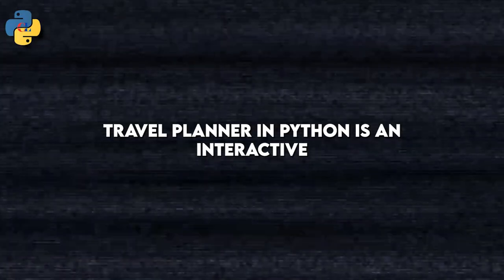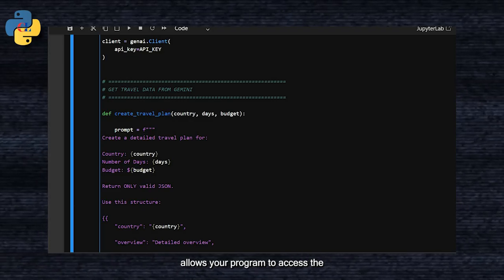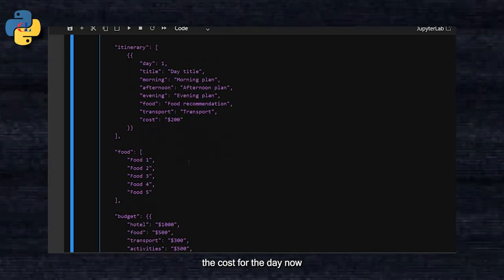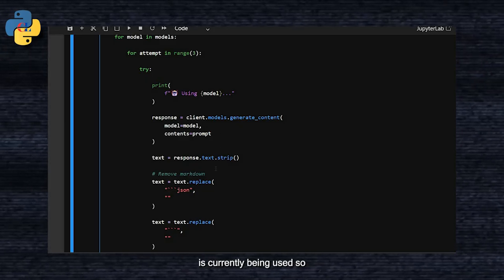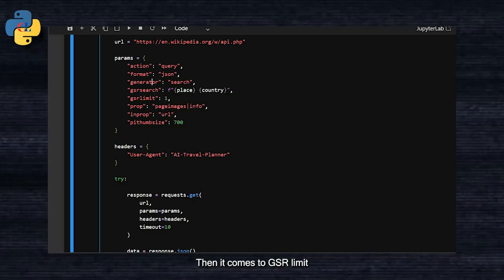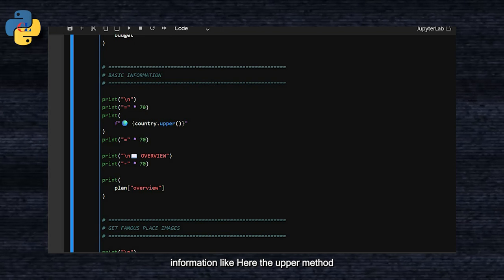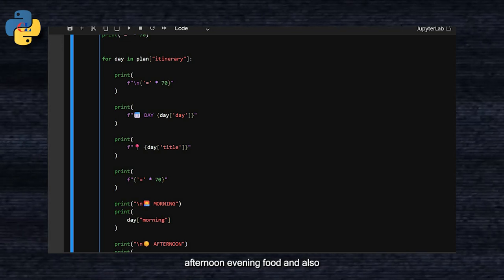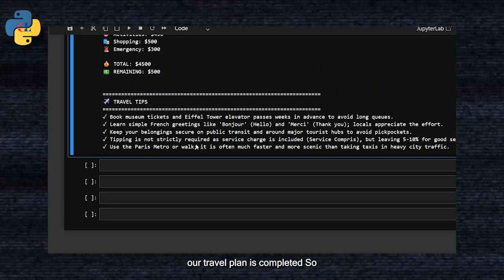AI Powered Travel Planner in Python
This video shows a Python project focused on building an AI-powered travel planner.